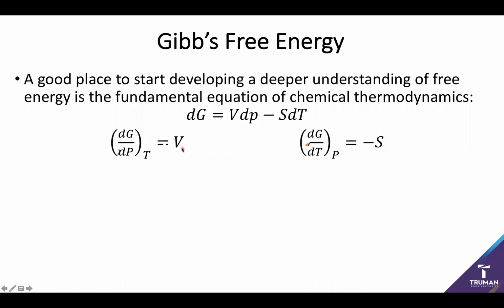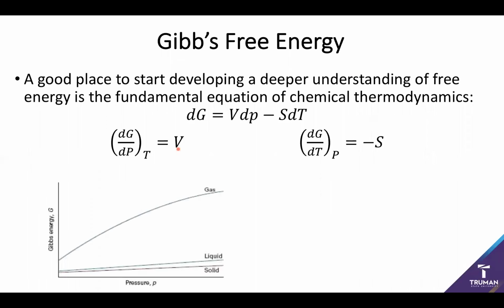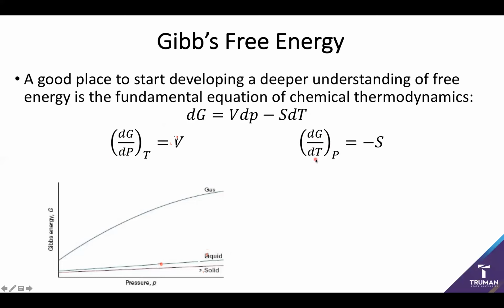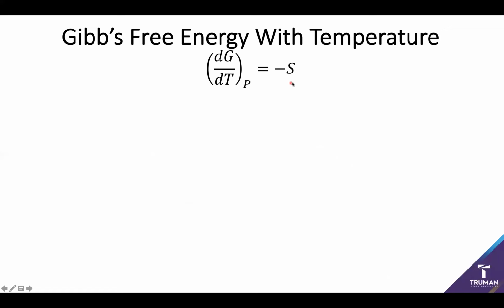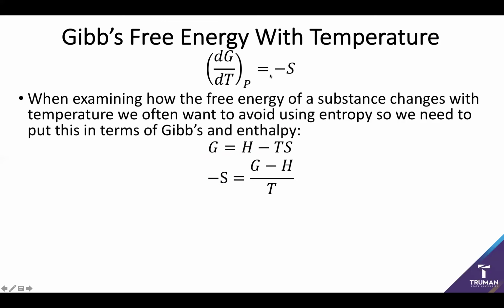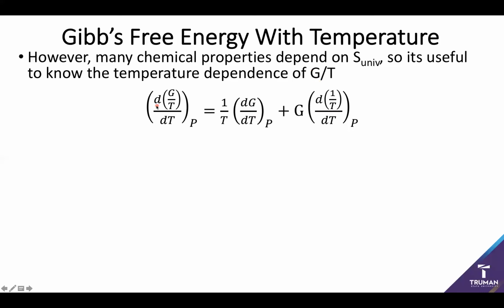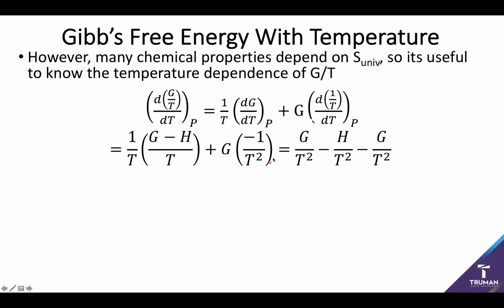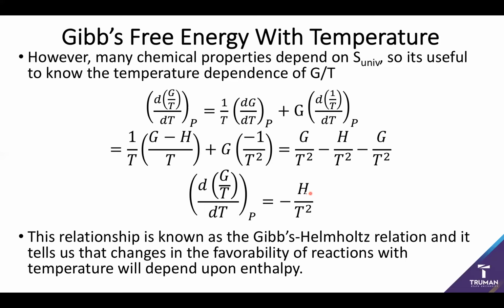3.13-Variations in Gibbs